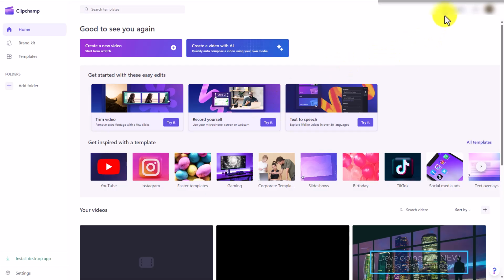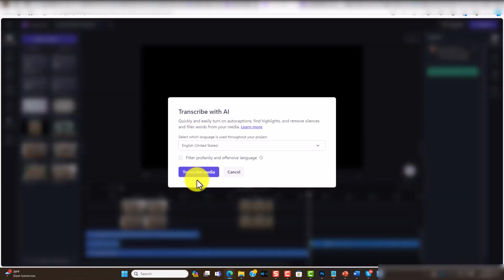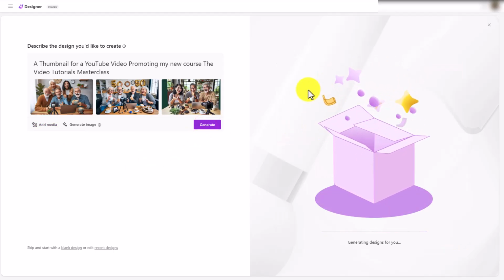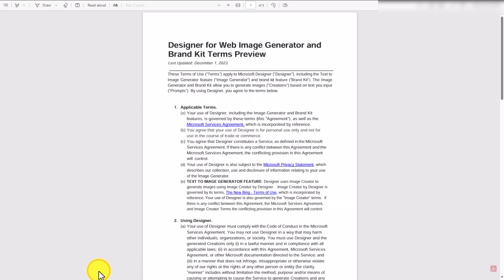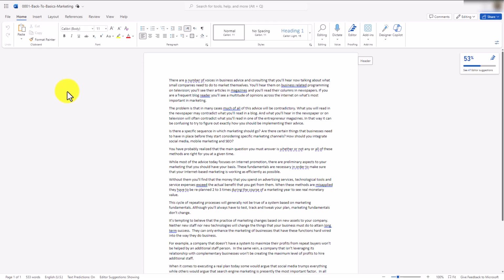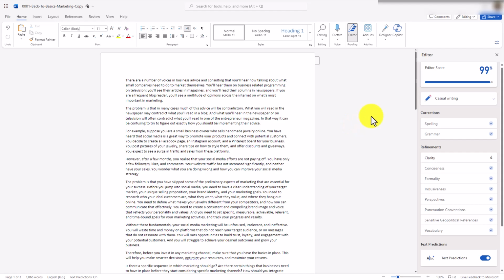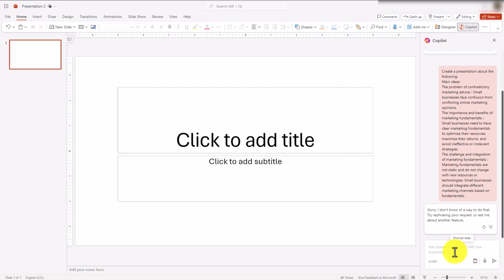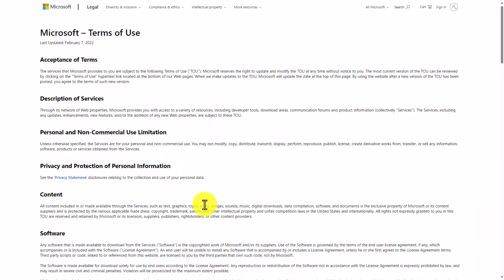Microsoft CoPilot Mastery Hub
In the realm of digital innovation and artificial intelligence (AI), Microsoft Copilot emerges as a game-changer. Designed to elevate productivity, foster creativity, and streamline information management, Copilot integrates seamlessly into Microsoft 365 and Windows environments. Unlike its predecessor, Cortana, Copilot operates on a freemium model, offering basic features for free while providing additional functionalities for paid subscribers.